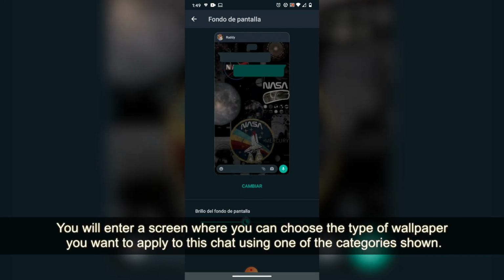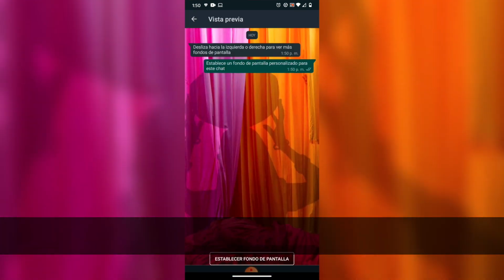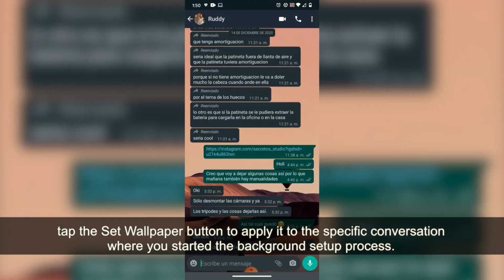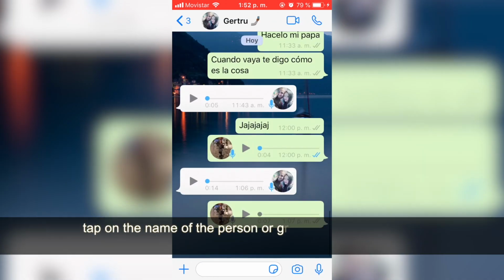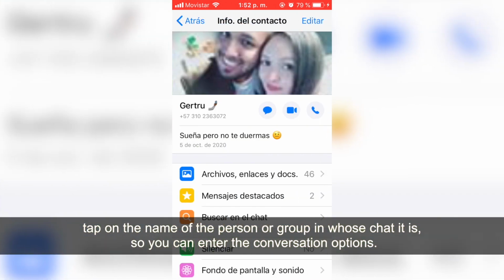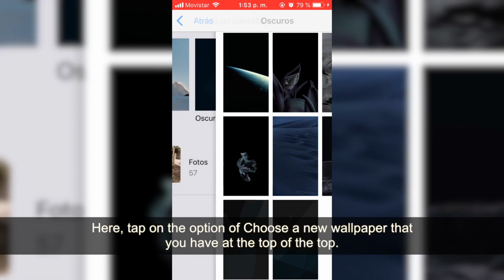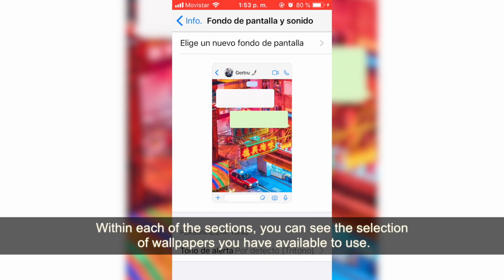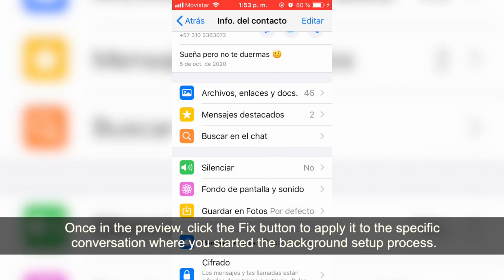How to put a different background on every WhatsApp- HogarTv producido por Juan Gonzalo Angel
¡SÍGUENOS!